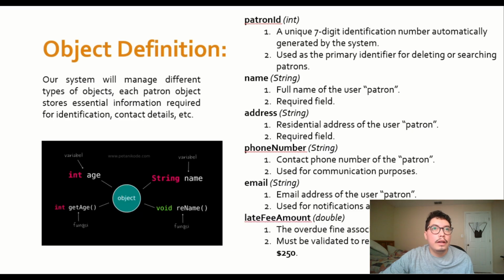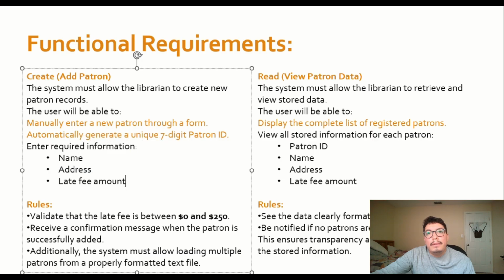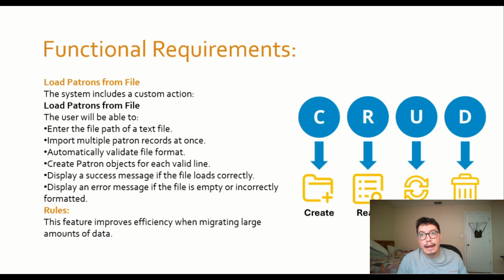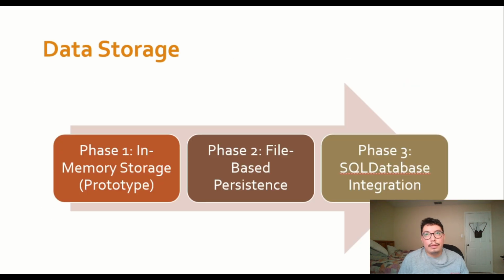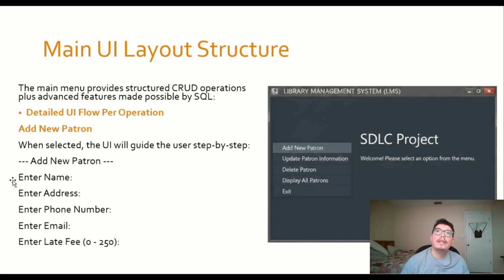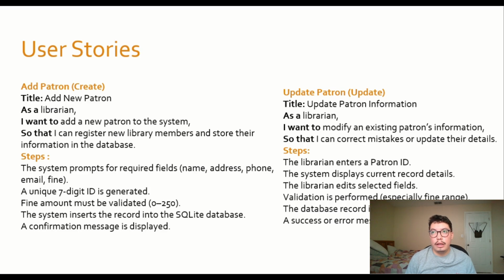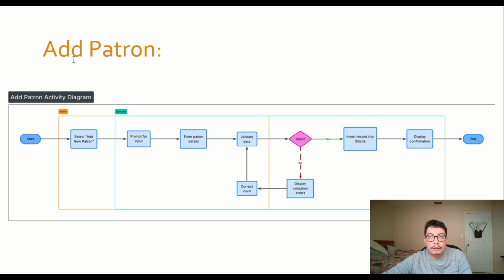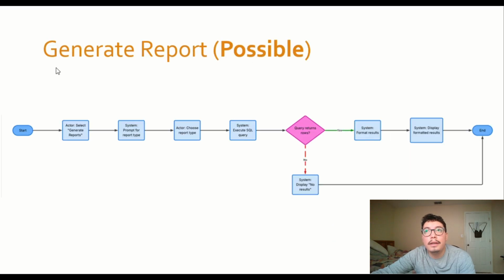Defining the Requirements for Your DMS Project